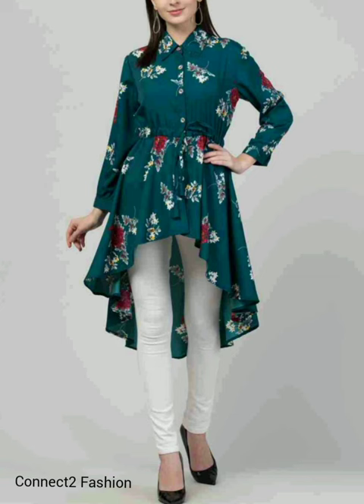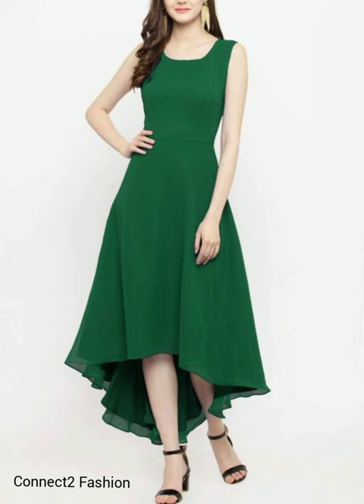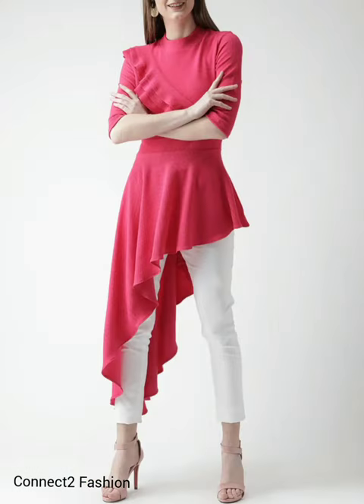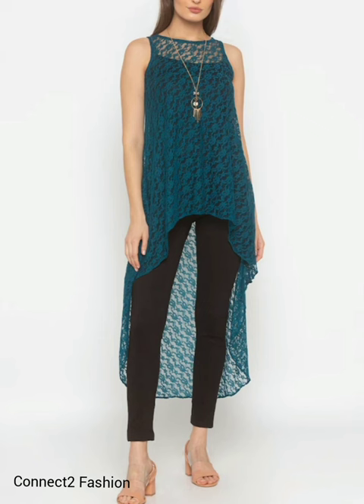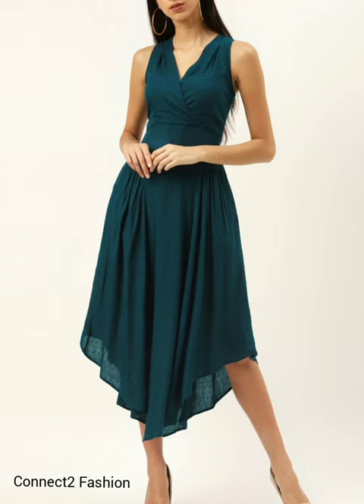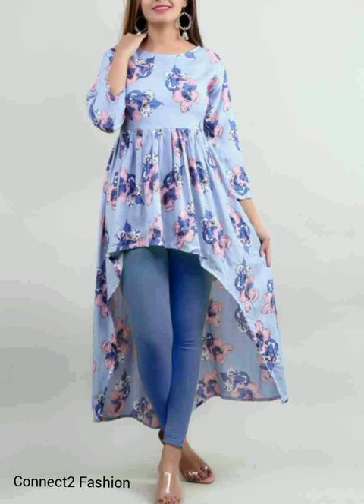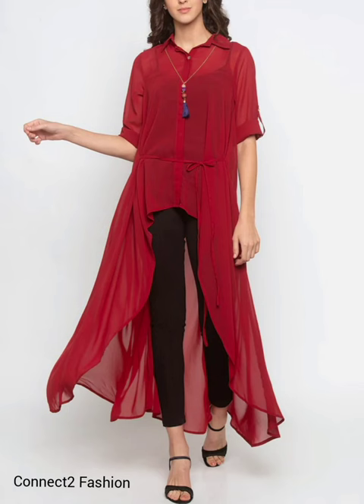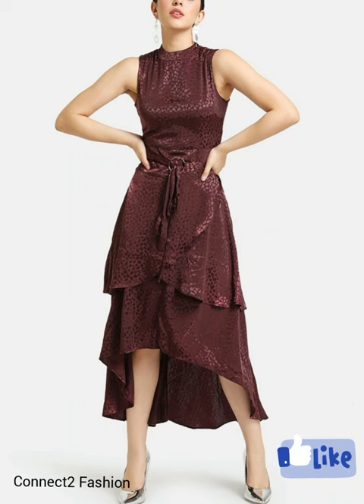Latest High Low Top Designs 2021 | Stylish Top Designs for girls | Long Tops Collection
Modern dresses like long top, long top design, high low new top design 2021 for girls, long top design tops, high low tops with jeans, high low top, high-low hem, high low top designs, high low tops for ladies really helps to identify best dress designs for appear great look.

Hi Friends,

In this video, we would like to show "Trendy tops designs, long tops collection, high-low top, hem tops, irregular tops, asymmetrical tops,..." for design ideas.

Few more designs ideas covered:

high low tops for ladies
high low top designs
high low jeans tops
high low tops
hi low tops
tops for girls
high low top
hi low tops with jeans
hi low long tops
high low tops with sleeves
high low tops with sleeves less
trendy tops collection 2021
high and low tops
tops designs for girls
short top ke design
jeans tops for girls
short tops designs for girls
long tops collections 2021
long top collection
long top design
long tops for girls
floral tops
short top for girls
girls tops collection
girls tops collection 2021
jeans top designs for girls
solid woven high-low top
short sleeves
Peach-Coloured solid woven high-low top
Red solid woven fit and flare dress has a round neck sleeveless high-low hem
Women High Low Red Dress sh rt length dress
Women High Low Maroon Dress knee length dress
Hem Short Sleeve Belted Flare Peplum Ruffle Blouse Shirts Top
Women's Irregular Hem Short Sleeve Belted Flare Peplum Ruffle Blouse Shirts Top
High Low Hem Buttom Down Long Sleeves Denim Dress Jean Shirts Tops Shirt Dress
Belted closure raw hem special style
High low hem dip hem irregular hem asymmetrical hem ruffle hem peplum hem short sleeve crewneck round neck crew neck solid plain belted
party blouse cocktail blouse solid blouse plain blouse short sleeve blouse
Black printed woven high-low top has a boat neck long sleeves
low hem
ladies girls tops design
new top design
top ke design
jeans top
jeans top designs
jeans tops designs
Maroon solid woven high-low top with sequinned detail and button closure
Women Pink Solid Round Neck High-Low Top
button placket on the front
ladies tops design
ladies jeans top
girls jeans top
trendy top design
fancy tops design
women tops design
girls top design
jeans designs for girls
top design 2021
ladies tops
light weight tops
light weight jeans top
light weight jeans tops
light weight top for girls
new jeans tops designs 2021
tops for girls on jeans
office wear tops designs
college wear tops designs
tops designs for ladies
short western tops
long tops designs
new top design 2021
High Low T Shirt Long Sleeve Lace Trim Women Fall Top
Women Printed Asymmetrical High Low Blouse
High Low Long Shirts Loose Fit Casual Tunic Tops Tee Shirt Dress
layered A-line dress with waist tie-up detail has a V-neck short sleeves with pom-pom details high-
designer long tops
long sleeve
simple jeans top design
top designs with themes
how to wear jeans with top ideas